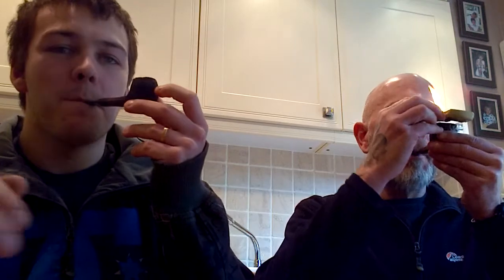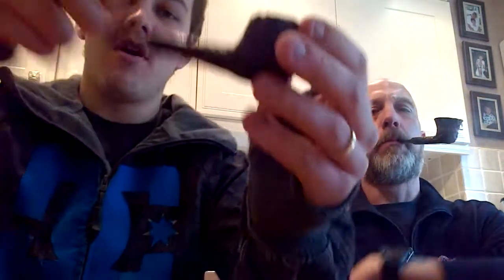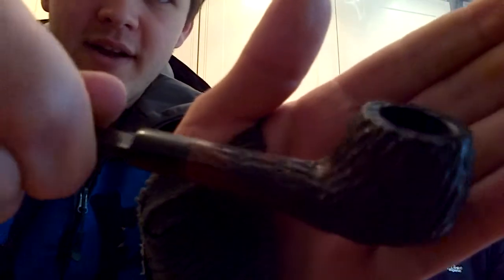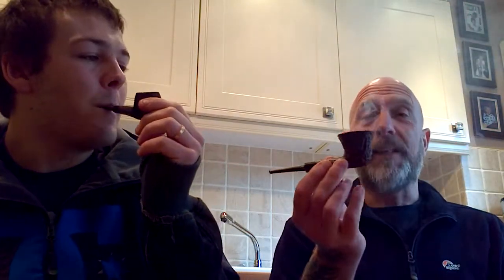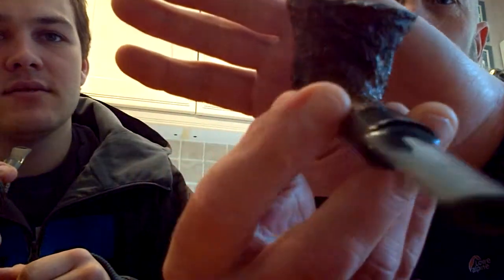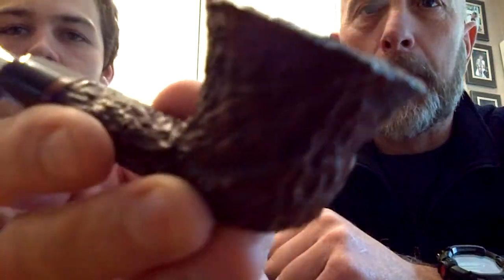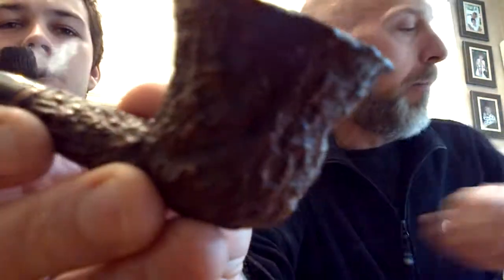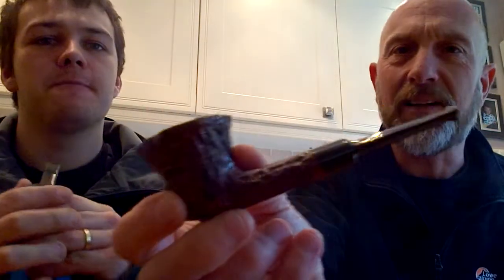Medley Calabash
Balkan Delight in my Madley calabash heavy rusticated with Pipe smoking COD fan